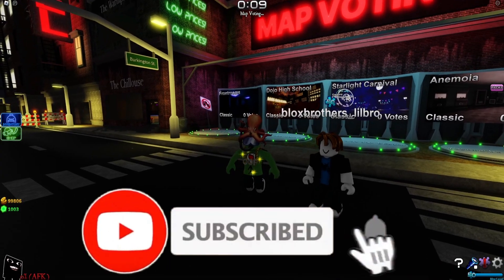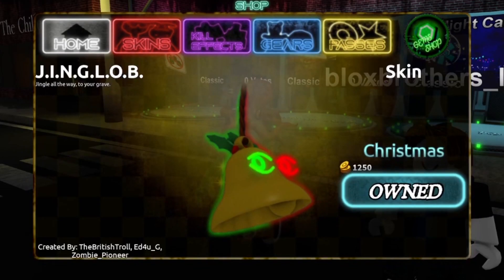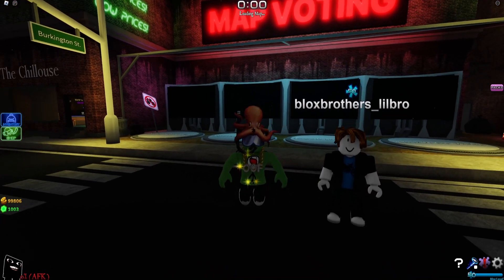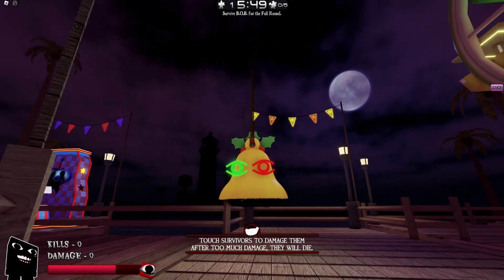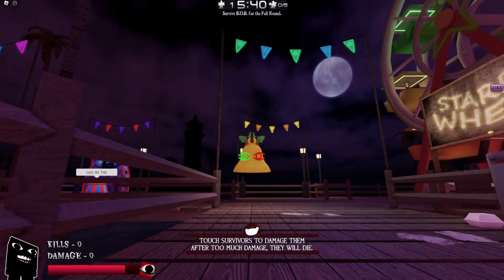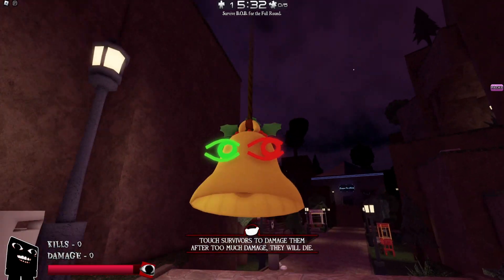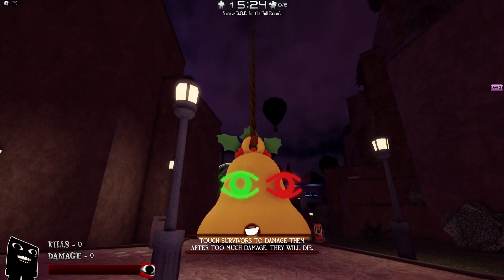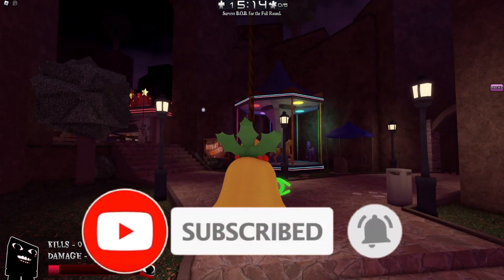J.I.N.G.L.O.B. / A RARE BOB Has Returned / BEAR* Weekly BOB / Roblox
Blox Brothers